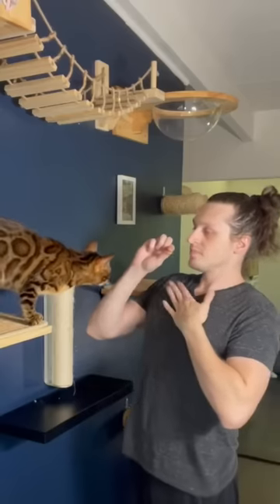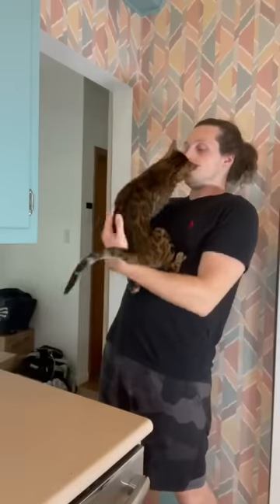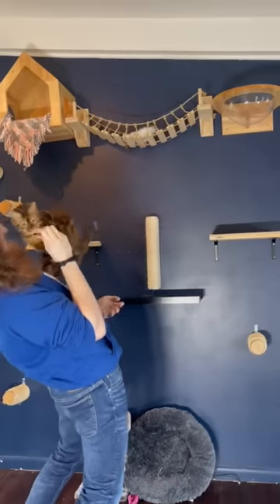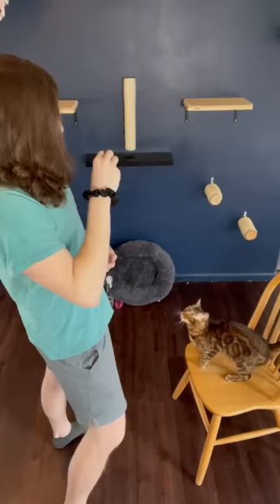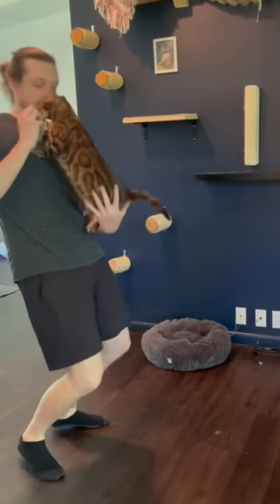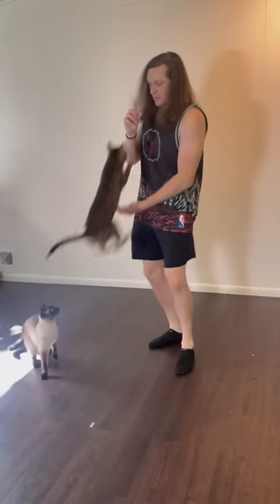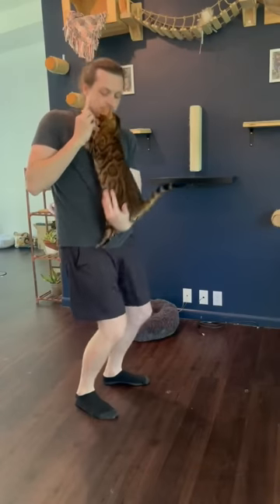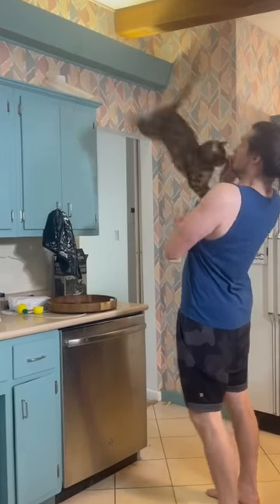BENGAL CAT HAS A TRICK